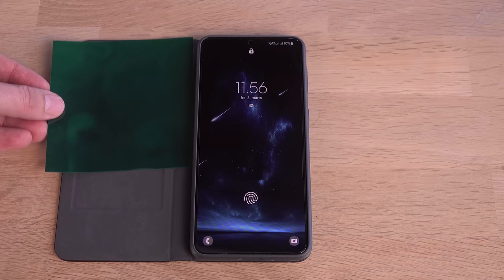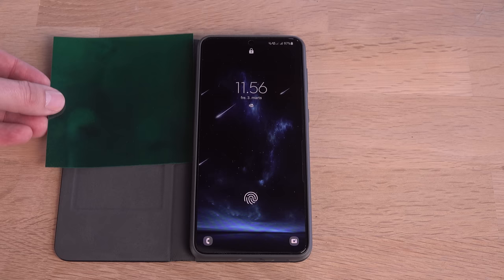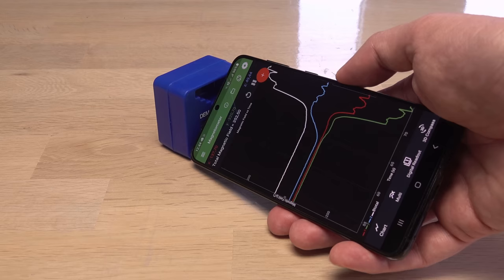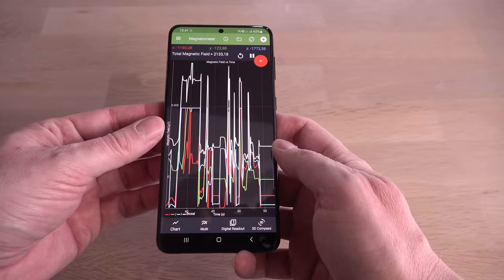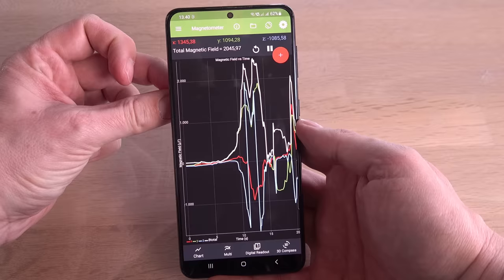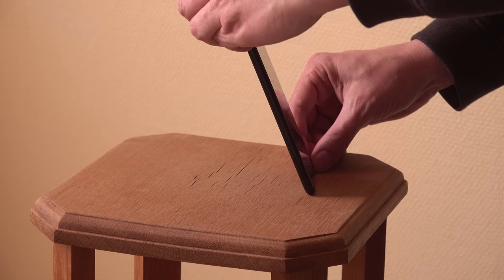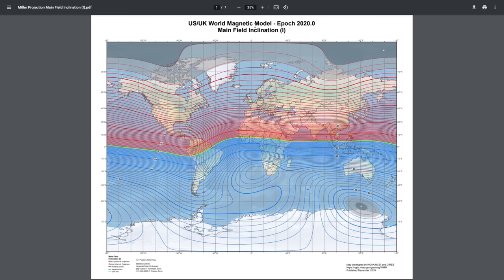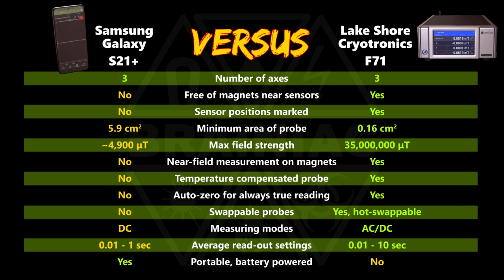Smartphones measure MAGNETISM in 3D?!? | Gaussmeter in your pocket?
Modern smartphones are packed with sensors. Many will even measure magnetism in three dimensions. Can the cellphone in our pockets be used as a state-of-the-art 3-axis gaussmeter? Let's find out!

50 mm sphere magnets and one of the 150x50 mm disc magnets donated earlier

Time codes: 0:01 + 4:30 + 7:33 + 10:18
ISRC: USUAN1100655

Time codes: 0:39 + 11:55
ISRC: USUAN1300027

Time codes: 2:33 + 3:51
ISRC: USUAN1900040

Time codes: 3:17 + 3:42
ISRC: USUAN1100619

Time codes: 5:37 + 12:42
ISRC: USUAN1100424

Time code: 9:37
ISRC: USUAN1100584
Intro part looped by me.

Time code: 11:26
Mix of two tracks:
1) The Shimmering by fran_ky
ISRC: USUAN1100653